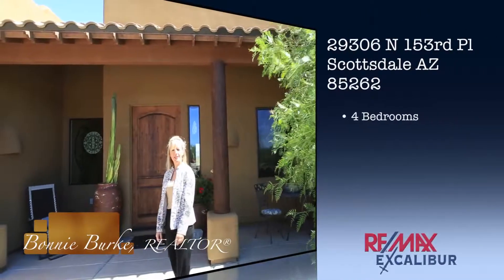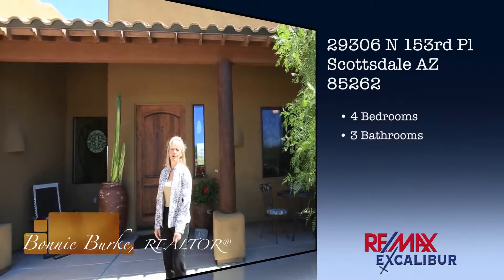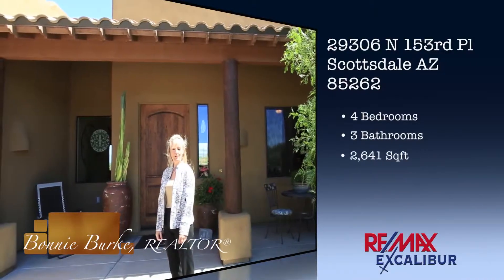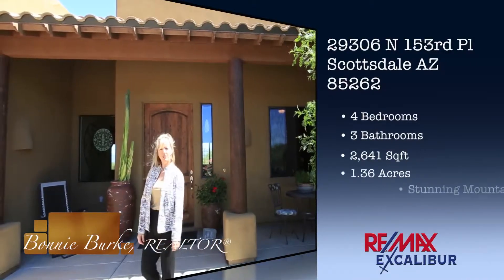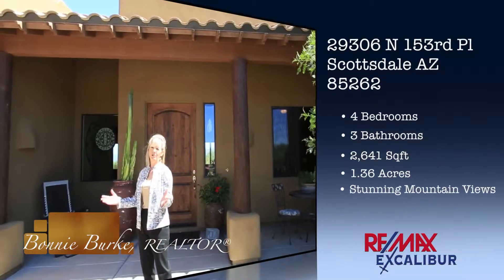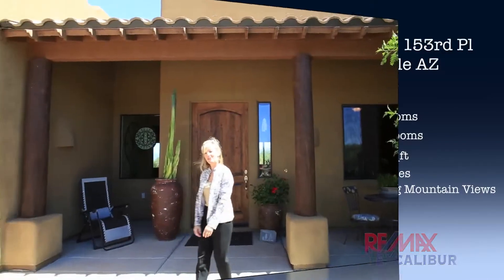29306 N 153rd Pl Scottsdale AZ 85262 - Bonnie Burke , Remax Excalibur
Every day we make snap decisions based on appearance. When you look at something, an immediate decision is made whether you like it or not. The same applies for your business.

Gone are the days when simply having a strong website would be enough to grow your business and impress your consumer. Starting today and every day onward, video will be a necessary component for your company's online presence. It is the biggest, badest thing around and it is what will take your business to the next level.

29306 N 153rd Pl Scottsdale AZ 85262 - Bonnie Burke , Remax Excalibur